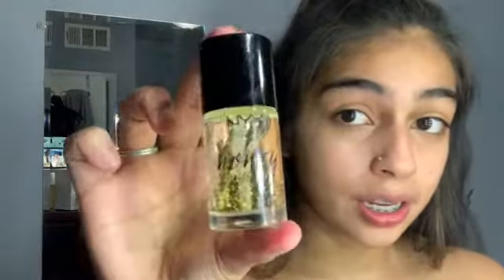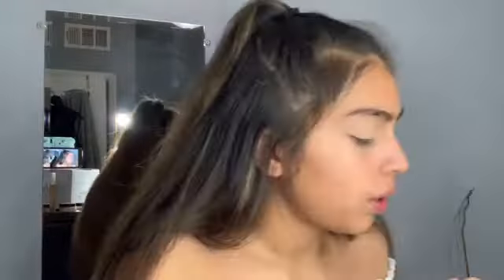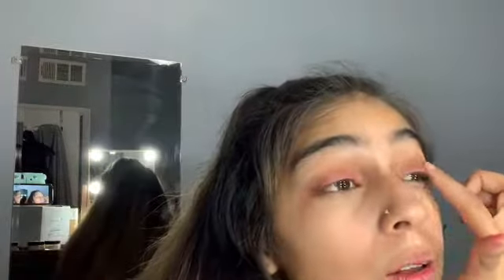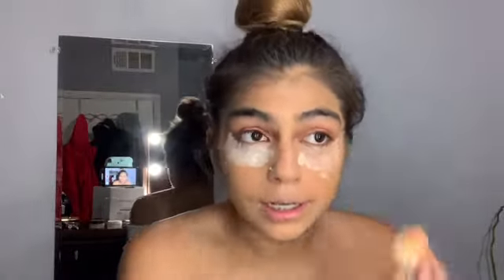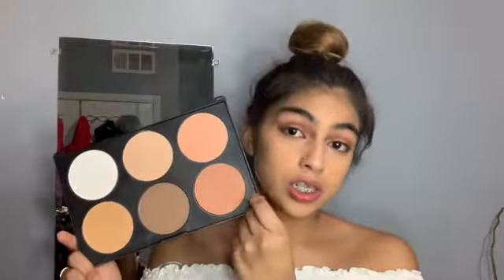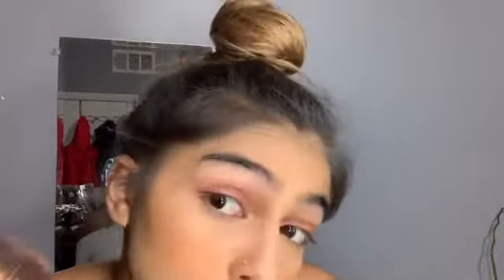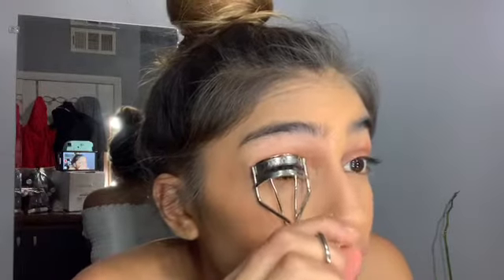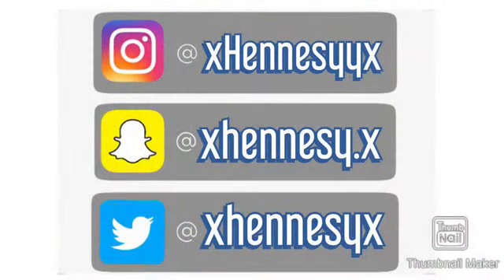Time To Beat The Face💄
My editing skills aren’t it but I’ll get there eventually !!